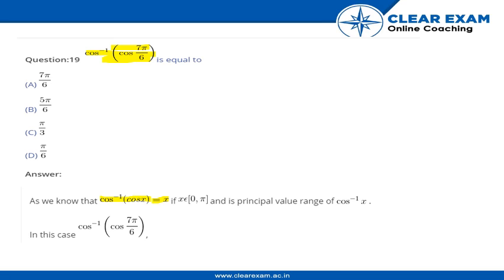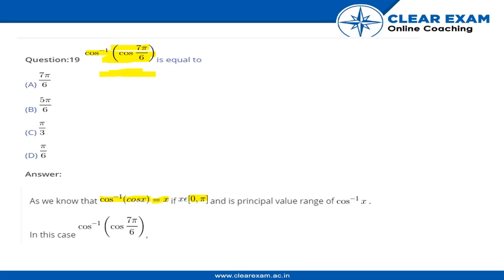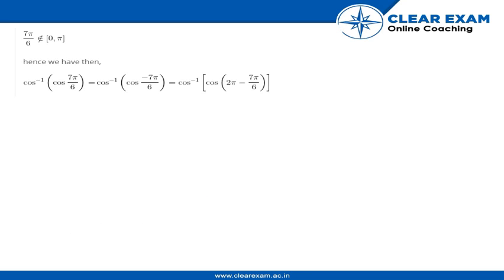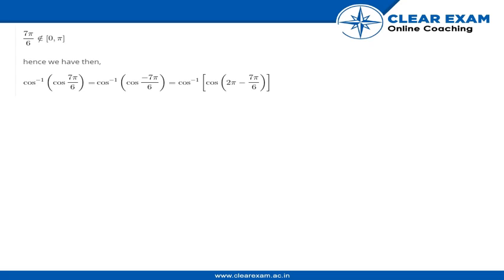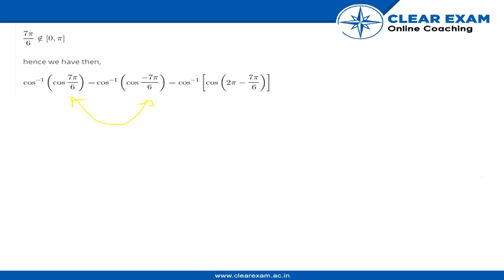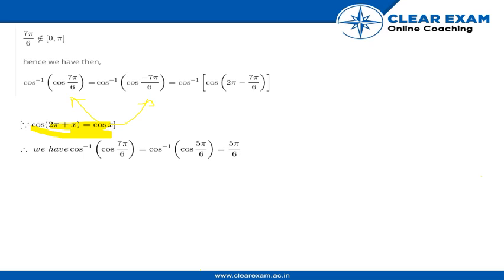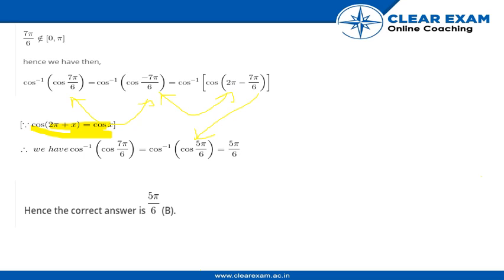12th Class Mathematics Inverse Trigonometric Functions Exercise 2.2 Question no 19